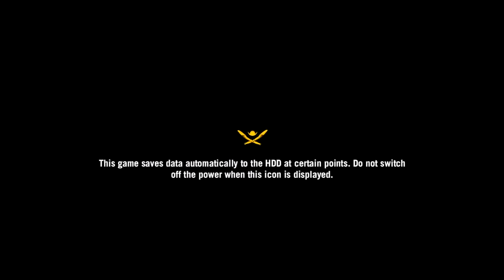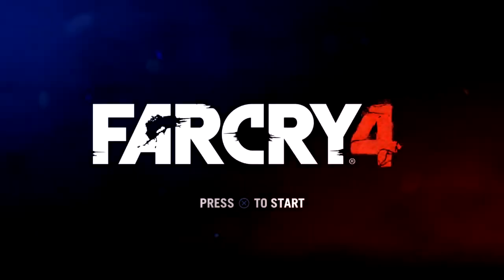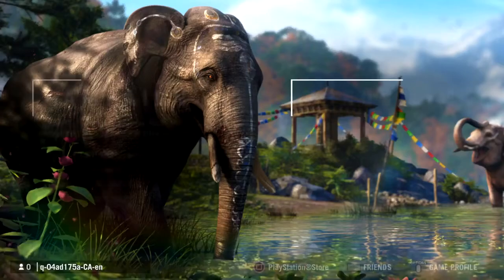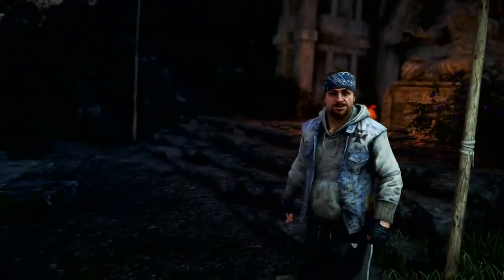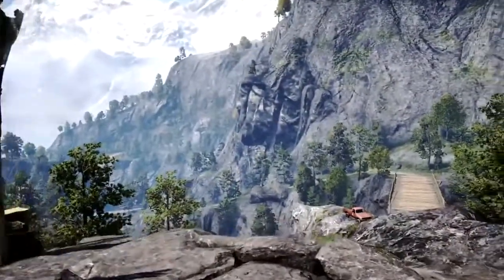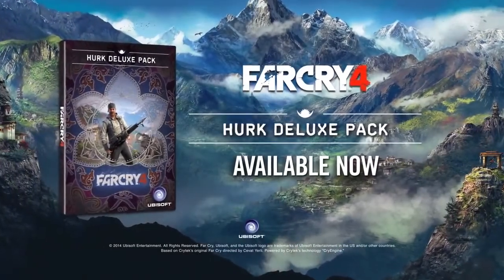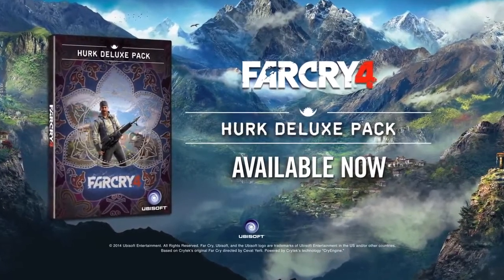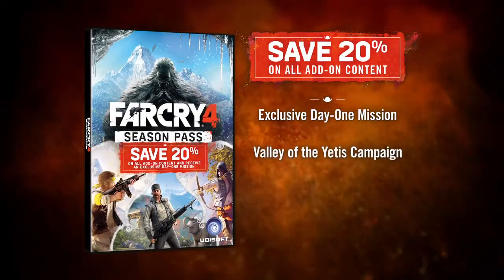FAR CRY 4 Hurk DLC Gameplay Trailer